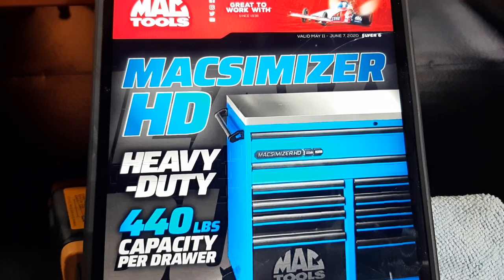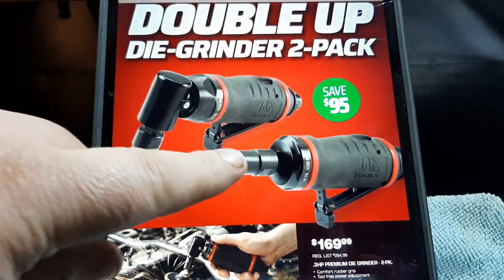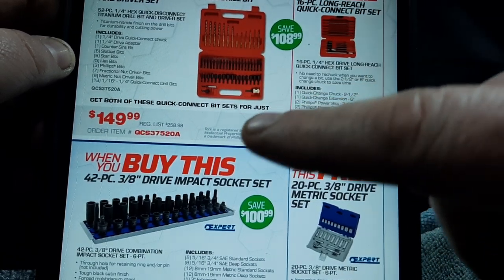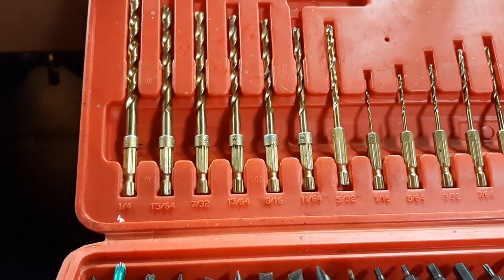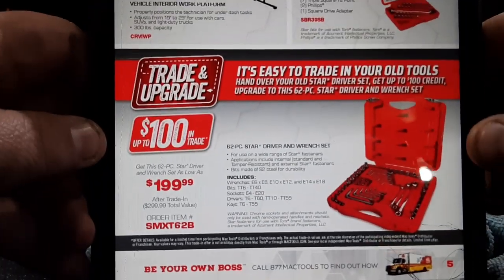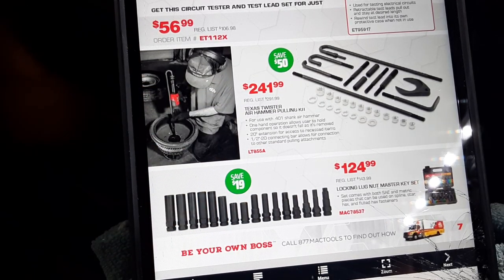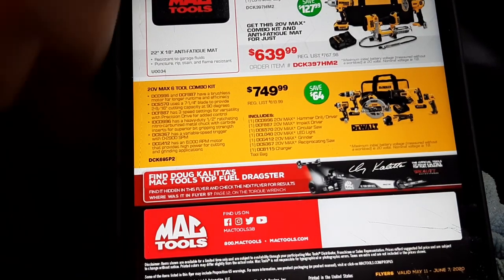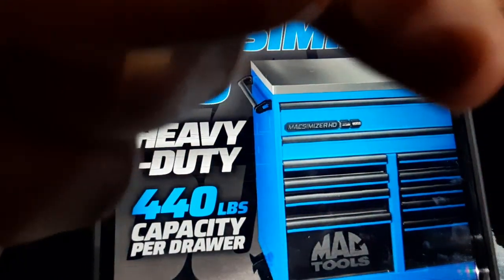Mac tools: flyer 6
Tool flyer review
bundle deals for the month of may
I show actual tools I purchased